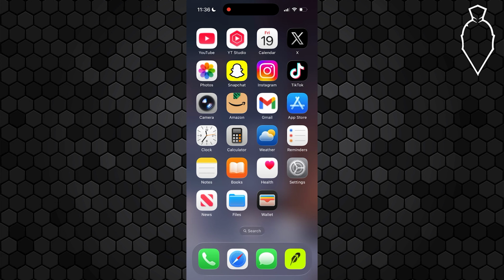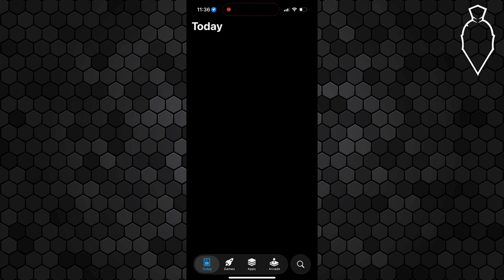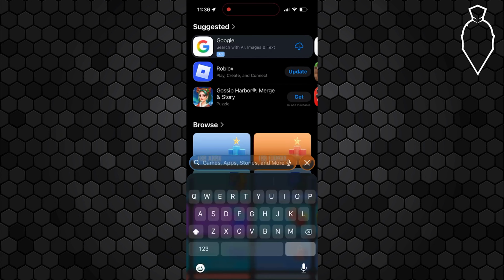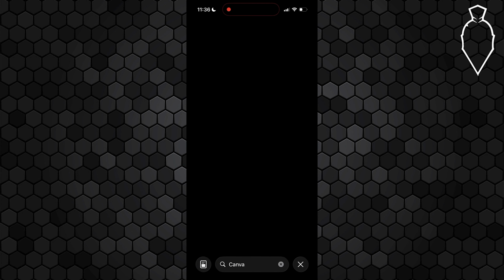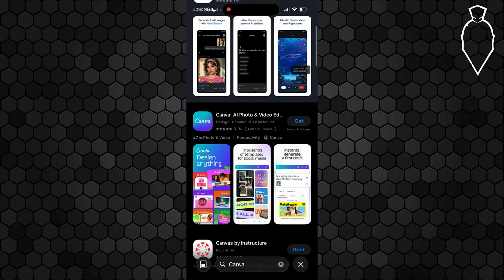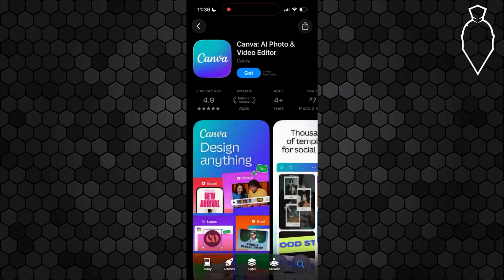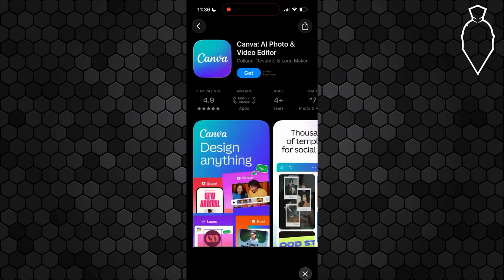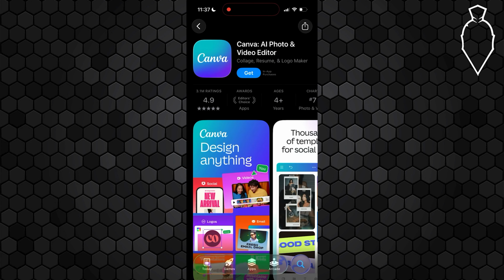How To Install Canva App on iPhone - Full Guide